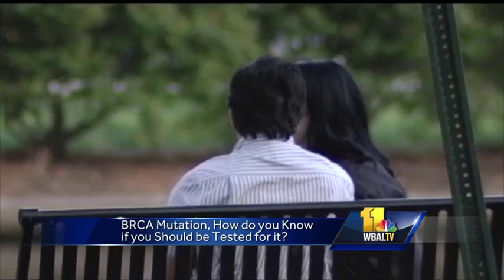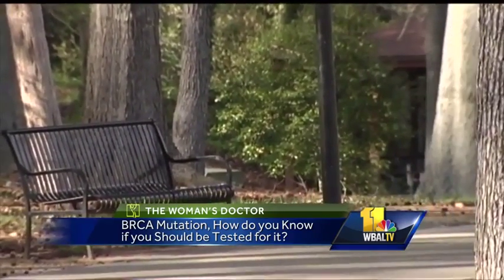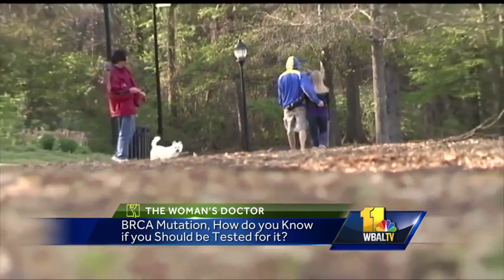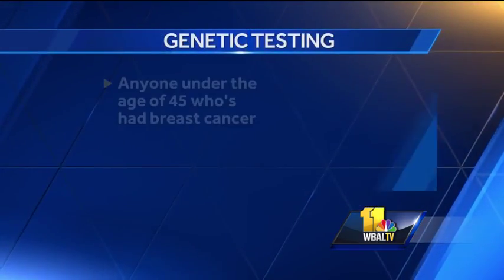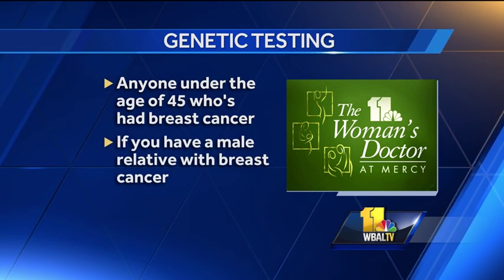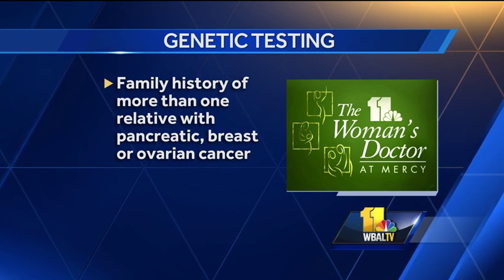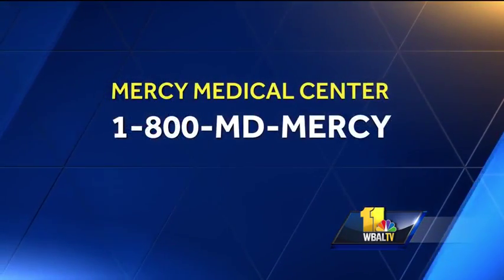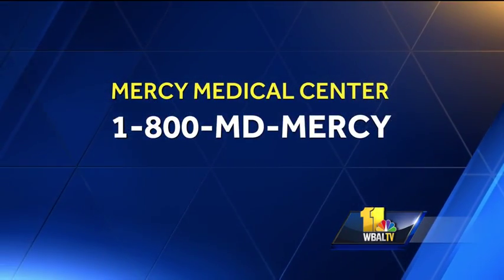Woman's Doctor: Dr. Bedi answers breast cancer questions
Mercy Medical Center Dr. Gauri Bedi answers questions about breast cancer and the BRCA gene.